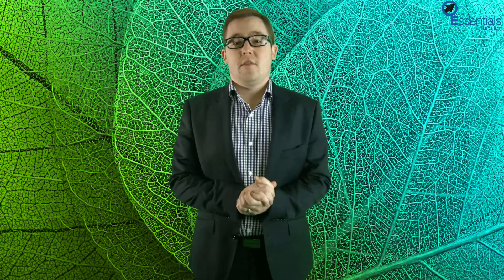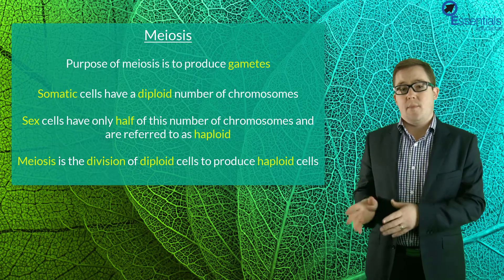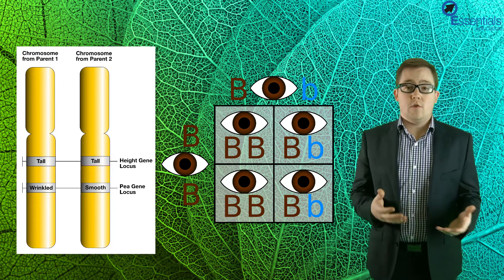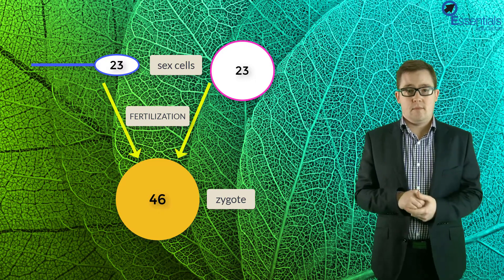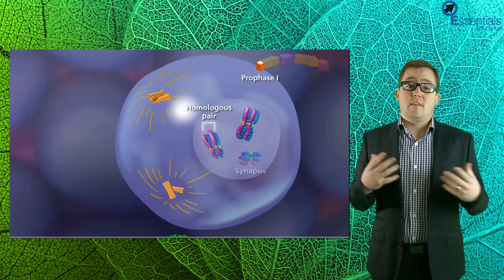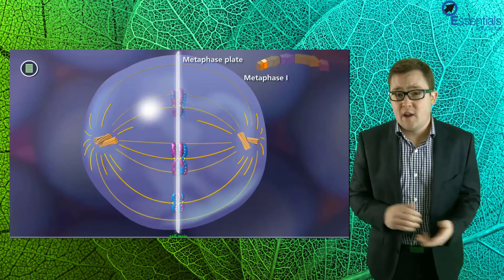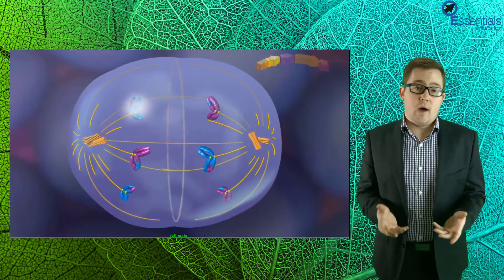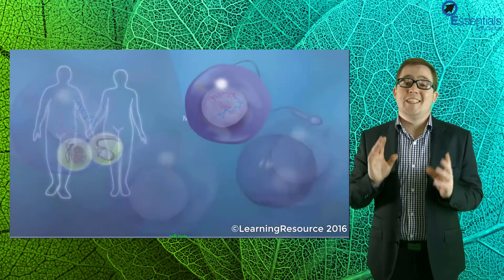SACE2 Biology Essentials Concept Video - Meiosis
SACE2 Biology Essentials Concept Video - Meiosis with Corey Barrett